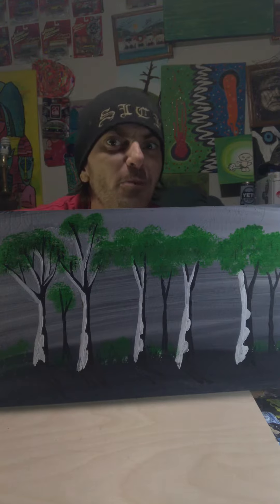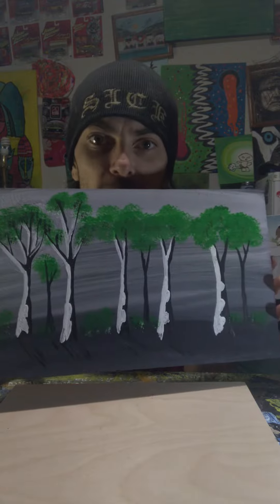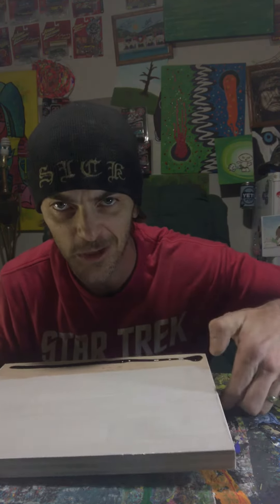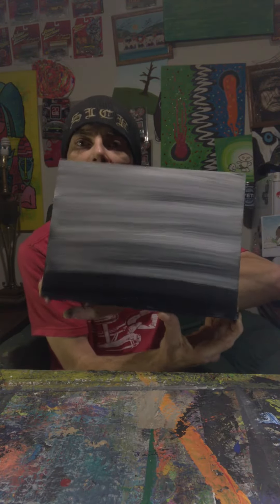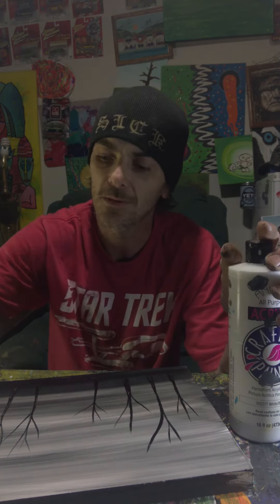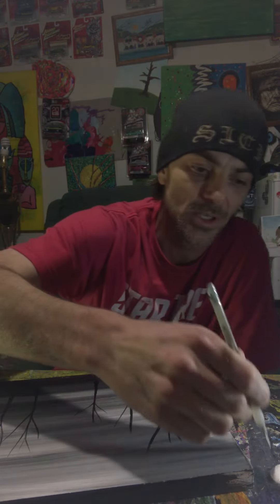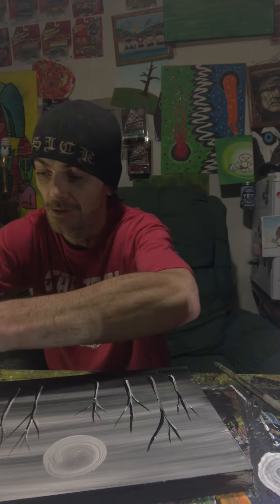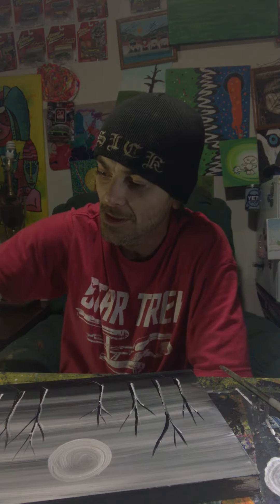F'ART the FÜNWAY